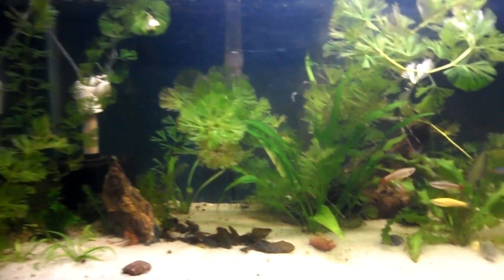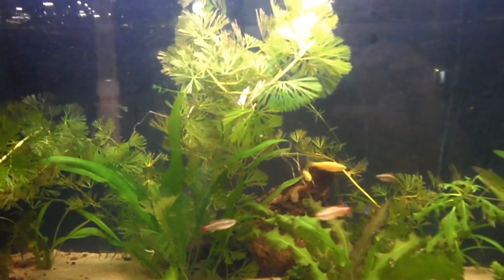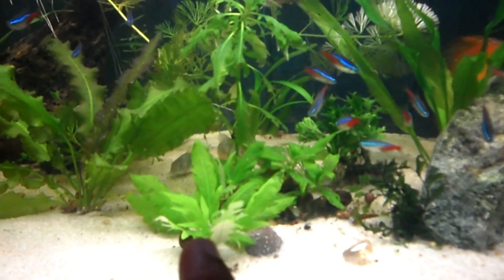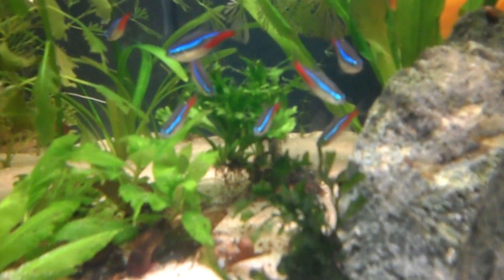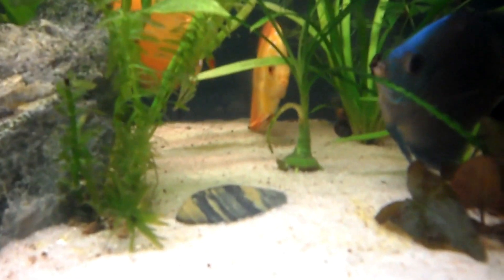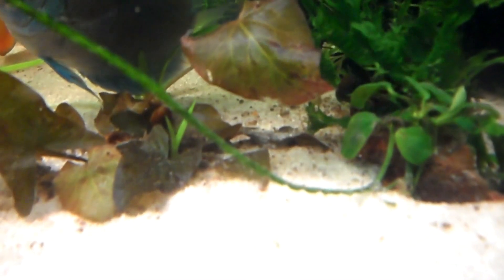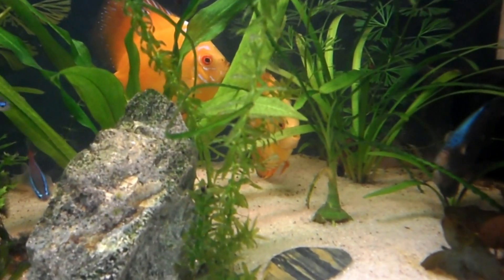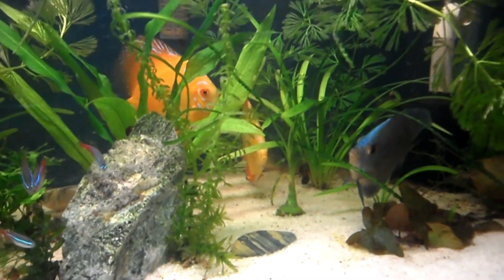32. Plant growth and Discus Pairing Behavior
Update on the tank showing Plant Growth and a quick look at Discus Pairing Behavior.